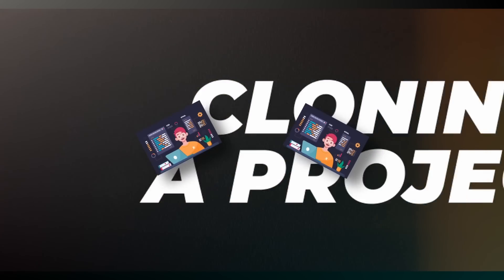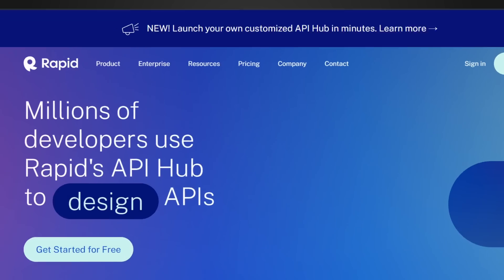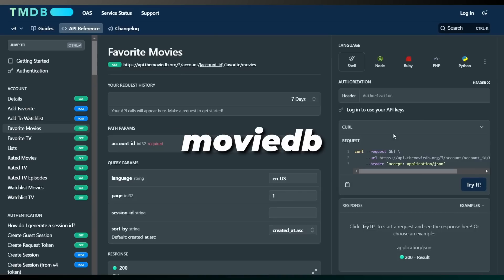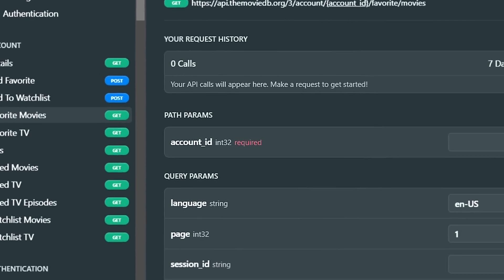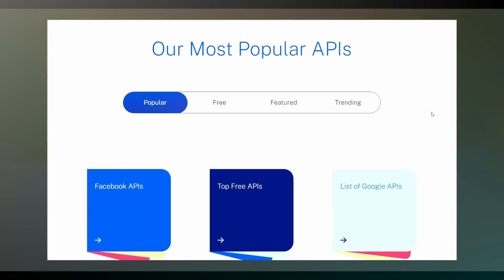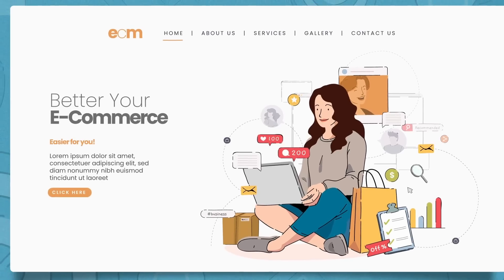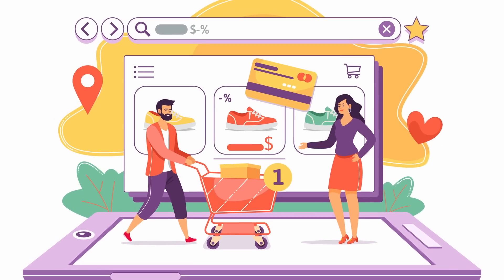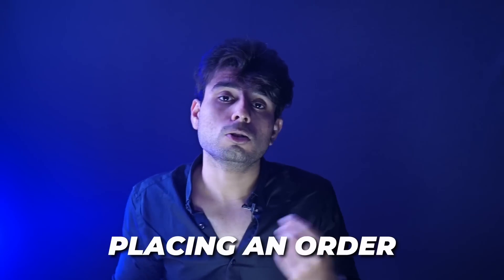Best Software Developer Project Ideas 2023 | Full Stack , Frontend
java developer
java developer interview
java developer work in company
java developer interview questions
java developer salary
java developer jobs for freshers
java developer interview questions for freshers
java developer skills needed
java developer interview questions for 2 years experience
java developer full course
java developer roadmap 2022
java developer salary in india
java developer roadmap 2023
java in programming language
java in project
java projects
java projects for beginners
java programming
java programming for beginners
java programming full course
java programs for practice
how to learn spring boot step by step
how to learn spring framework in java
how to learn spring
how to learn spring boot
dependency injection spring boot
@configuration in spring boot
how to learn spring boot from scratch
how to learn spring framework
java backend development tutorial
java backend
java backend developer
java backend projects
java backend developer full course
java backend tutorial
java backend developer interview questions
java backend roadmap
java backend course
java backend developer skills
java backend interview questions
java backend web development
java backend spring boot
java backend spring
java spring backend tutorial
java spring backend project
java spring backend
java backend with spring boot
java full stack developer course for beginners
java full stack developer
java full stack developer course
java full stack developer roadmap
java full stack developer interview questions
java full stack project
spring aop
spring mvc
spring rest
jdbc
rest api
postman
spring data jpa
hibernate
orm
spring security